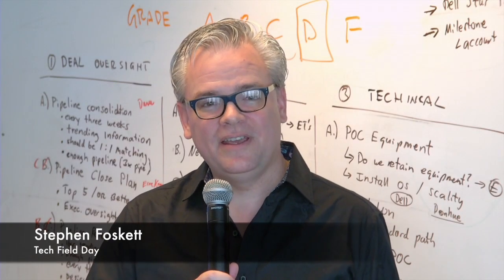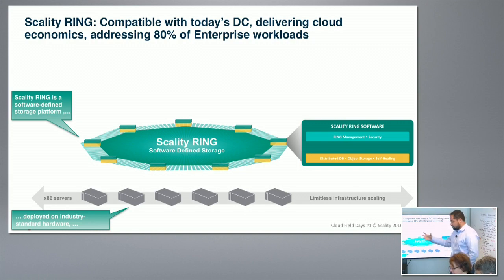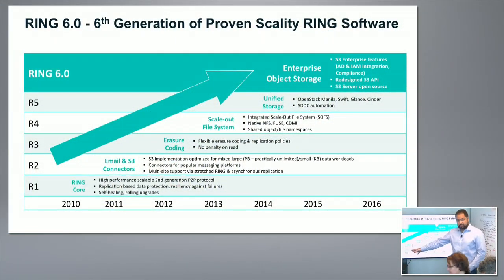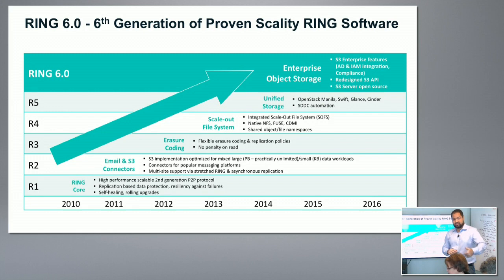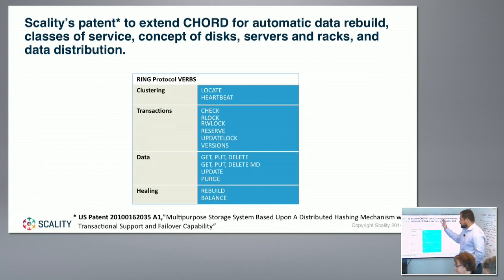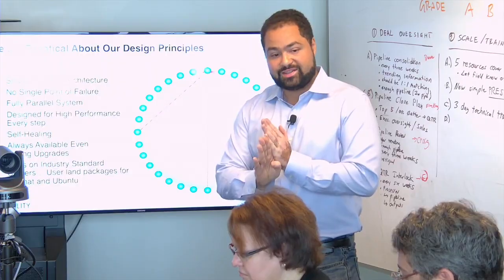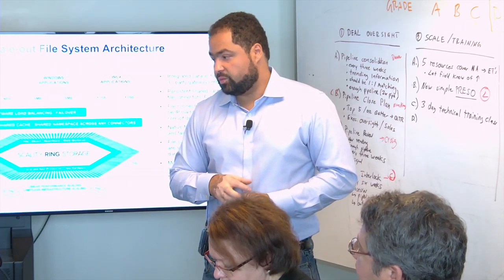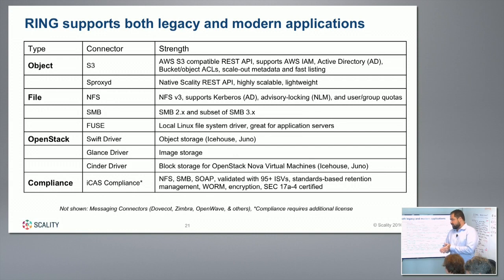Scality Storage for Digital Business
Giorgio Regni, CTO, introduces Scality and their RING solution that provides object-based storage for digital business.

Recorded at Cloud Field Day 1 on September 15, 2016.